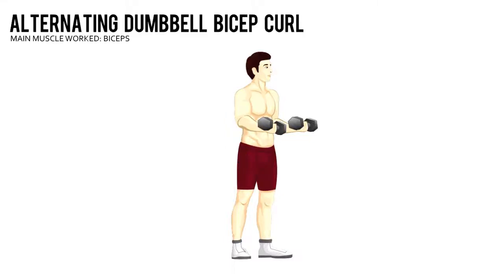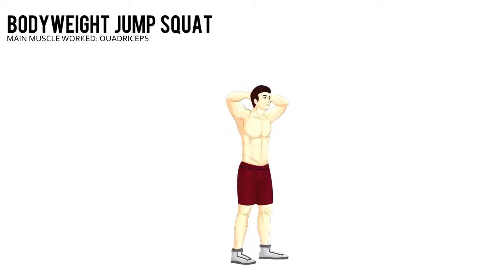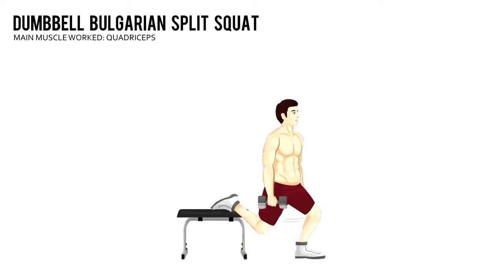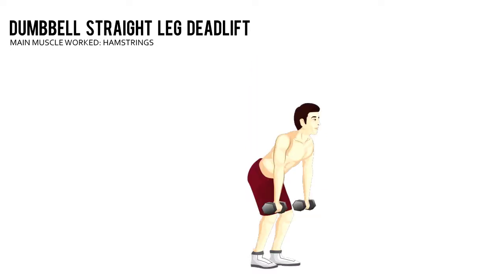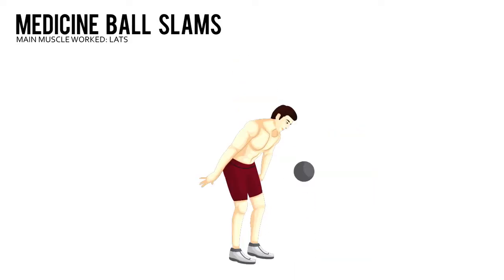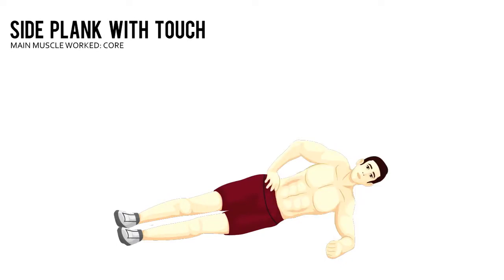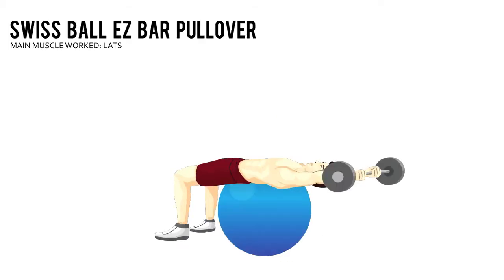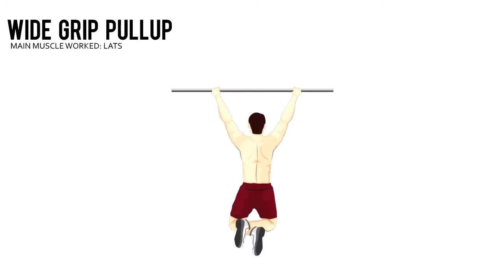100 HD Animated Instructional Videos